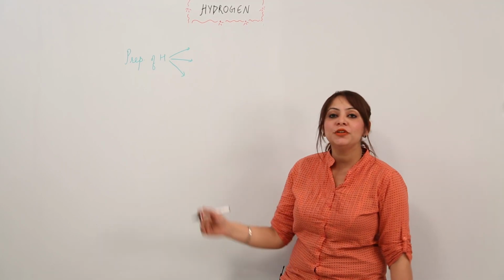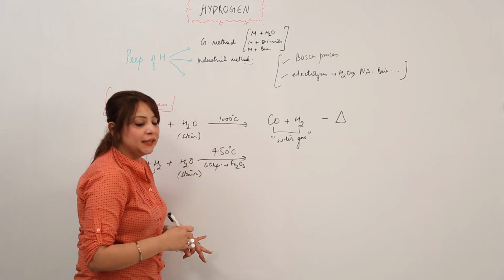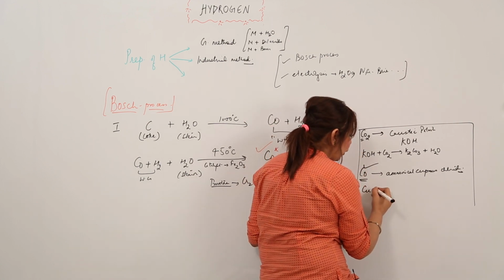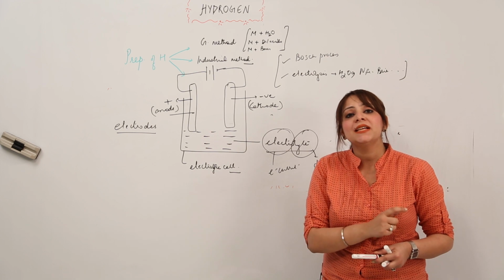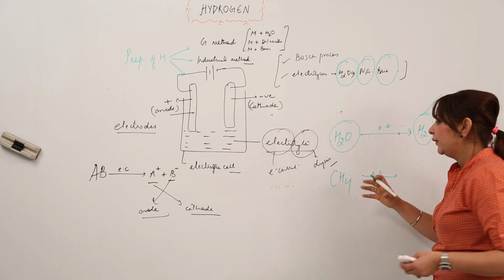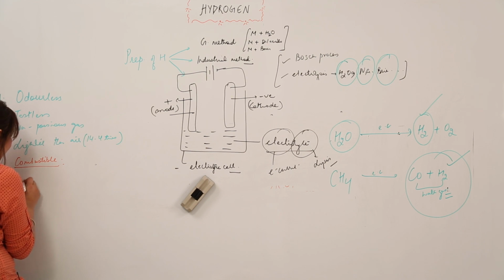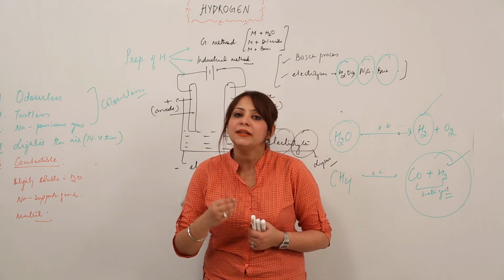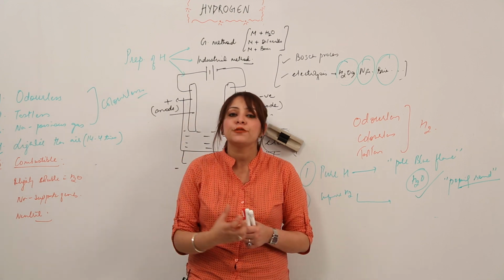ICSE l Online Free CLASS 8 l CHEMISTRY l CHAPTER 1 l Hydrogen l prep of hydrogen and properties l L4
Chemistry is easy when taught by right teacher, learn from the best, Teachers at Teaching Bharat are familiar with this art because they are masters of their subjects.
Each and every concept of Class 8 ICSE Chemistry has been covered in minute detail so that students have a thorough understanding and can deal with any question based on this topic.
TeachingBharat.com presents its full range of professionally developed Biology Lectures Exclusive Copyrights of teachingbharat.com Lectures by Ph.D. professors.